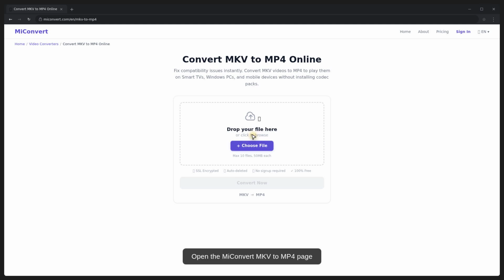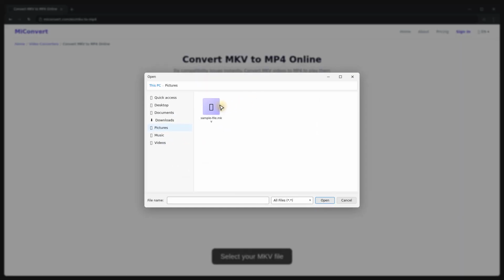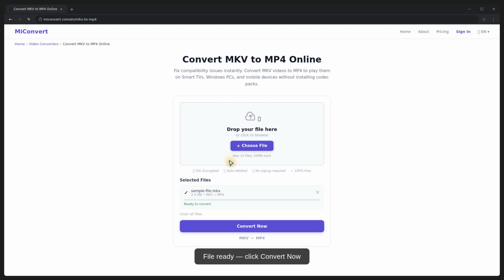Free MKV to MP4 Converter Online — Quick Tutorial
Converting MKV to MP4 has never been easier! Quick tutorial 🚀

⏱️ Chapters:
0:00 Let's go!
0:06 Find the converter
0:14 The converter page
0:20 Upload your file
0:28 Hit convert
0:35 Download & done!